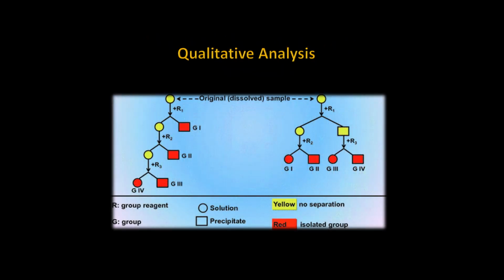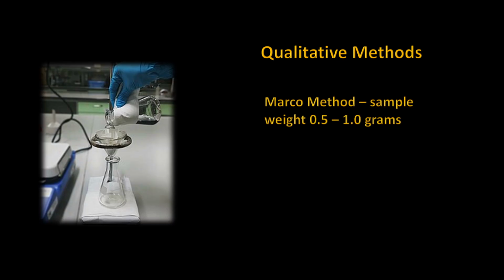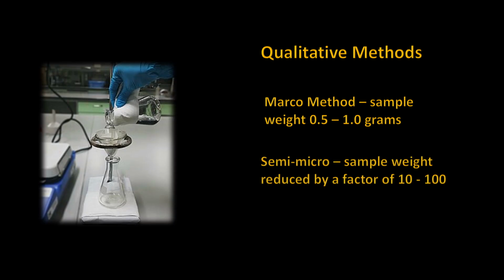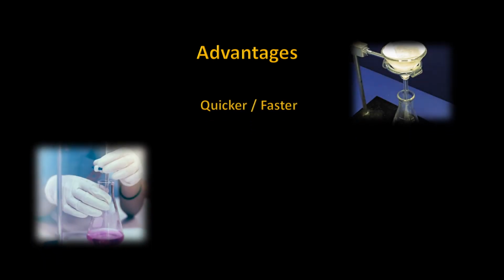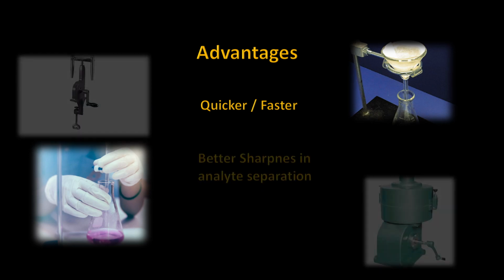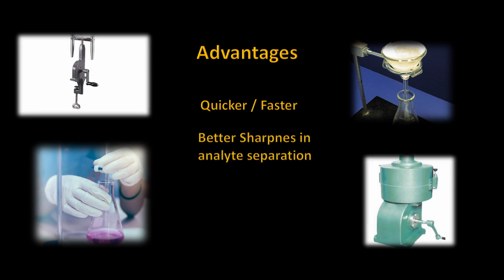Classical Chemical Assay for the Small Scale Miner, Prospector, and Hobbyist; Part 1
In this new series of presentations I want to discuss the subject of chemical analysis. Part 1 is an introduction to this new series. I will endeavor to try to explain the subject matter in plain English, as well as design these presentations as an equivalent course for small Enterprise Miners, Prospectors, and or Hobbyists; not for the Scientist or Chemist.